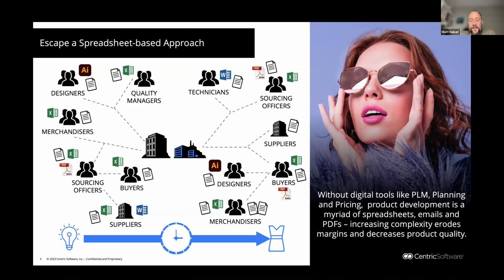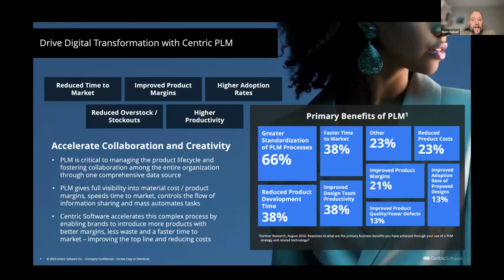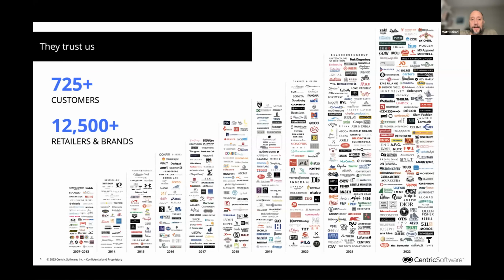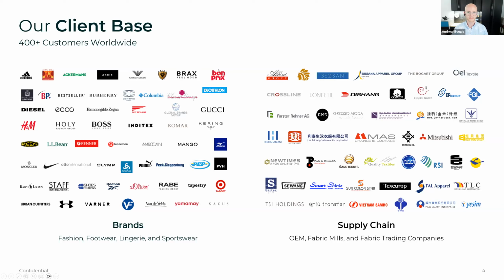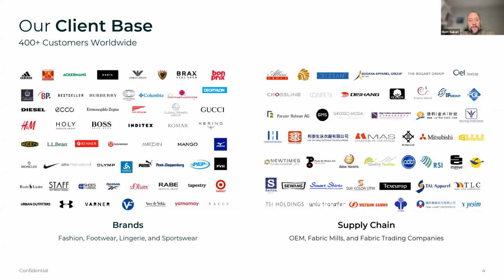The Power of 3D Design to Transform Your Product Journey from Ideation to Launch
Join us for a conversation with industry experts about innovative approaches to transform your product journey — with an emphasis on 3D, sustainability and ethical production practices.